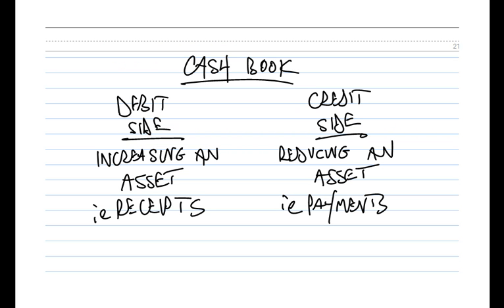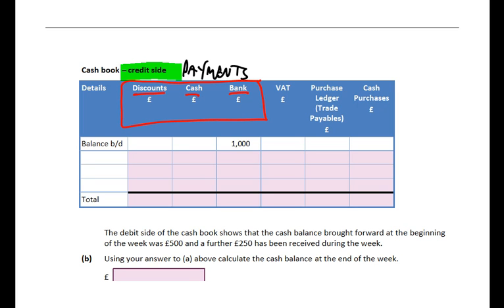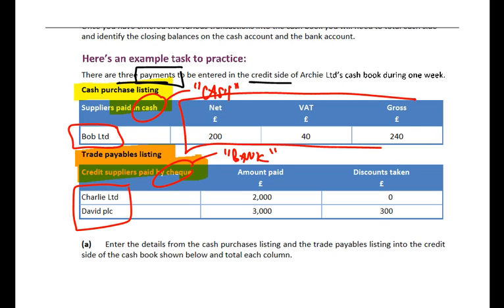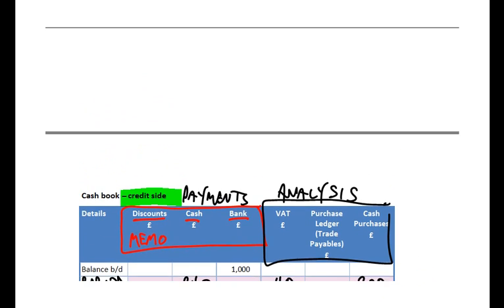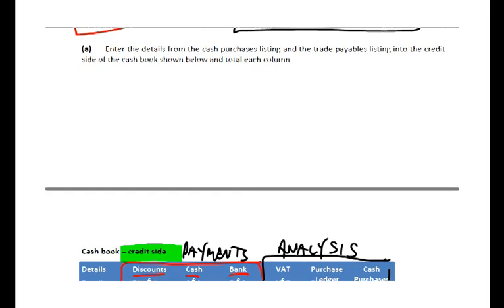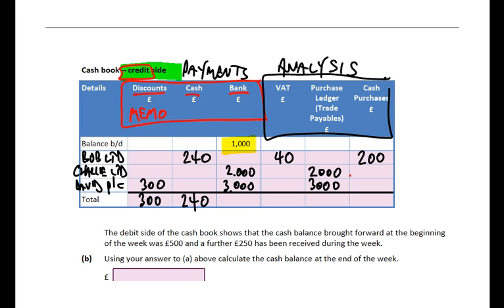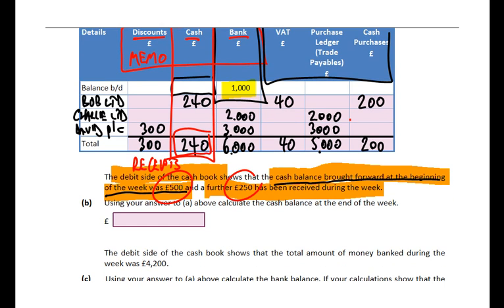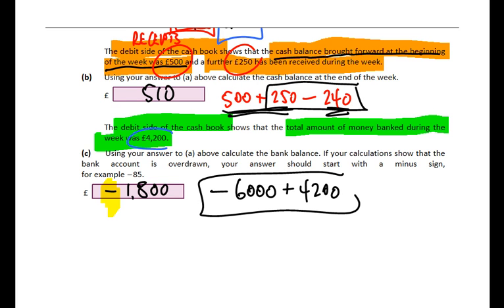PBKT Mock 1 Task 3